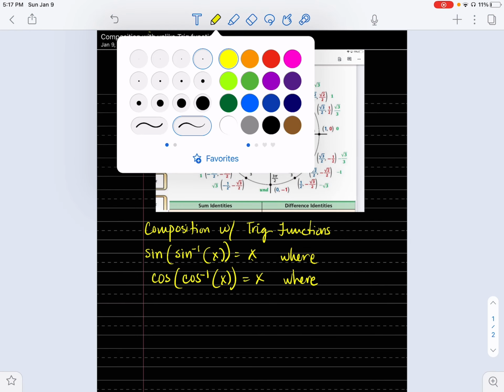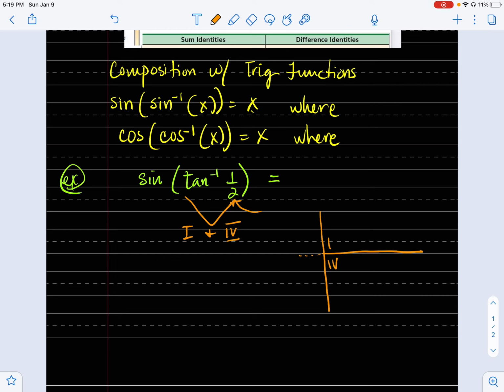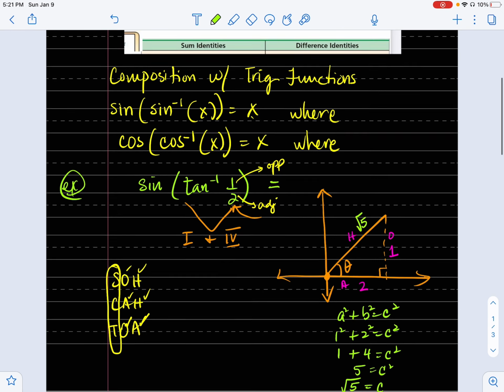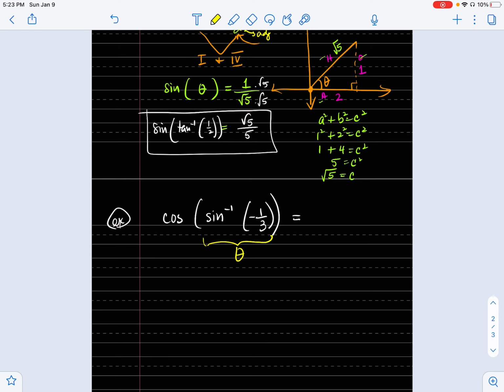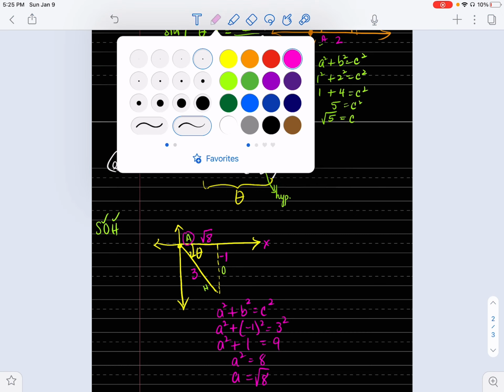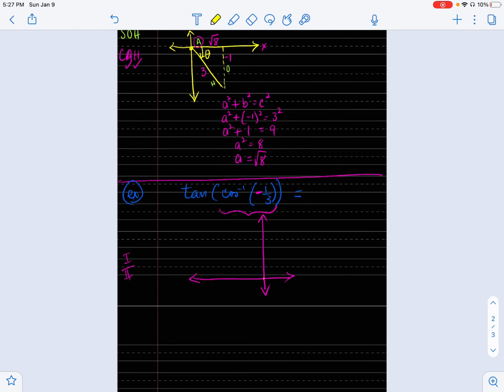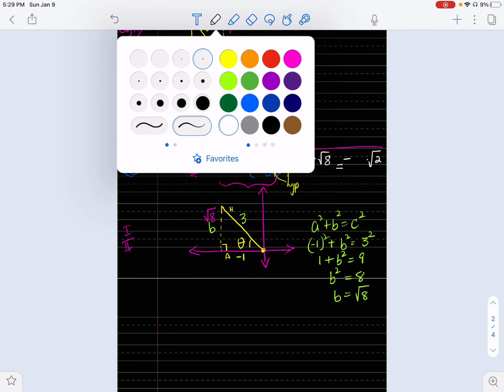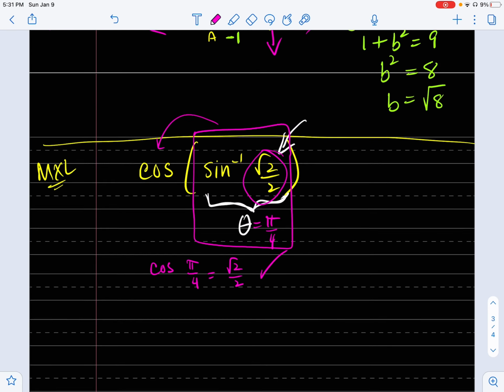Unit 7 Composition with unlike Trig Functions